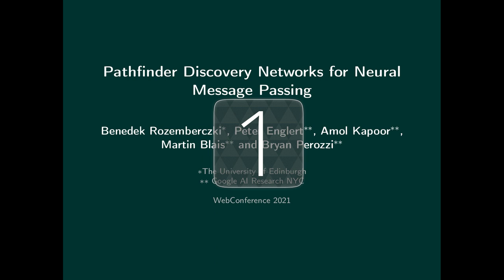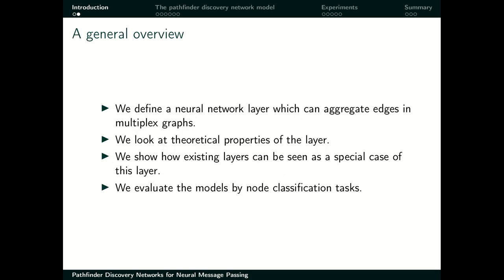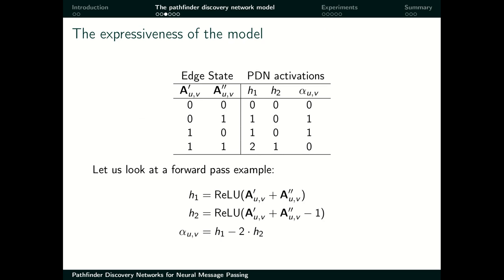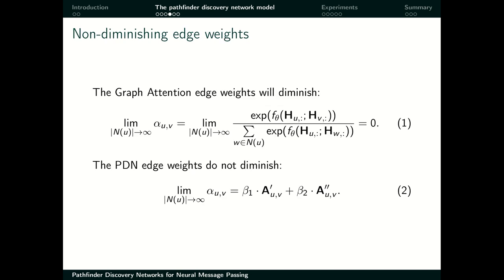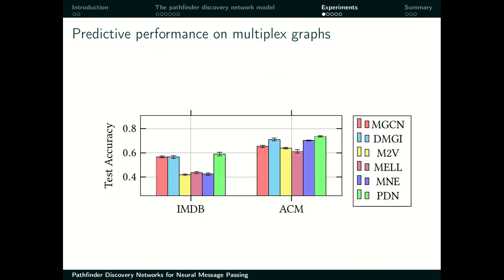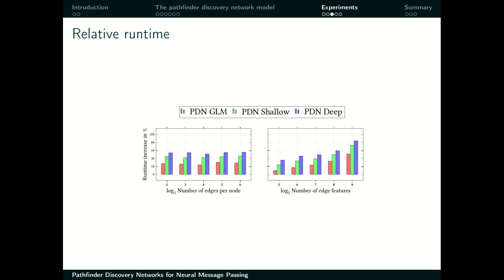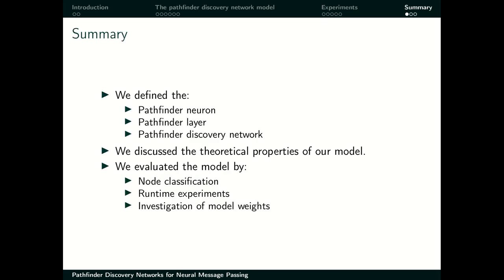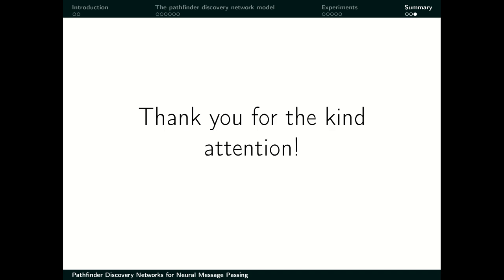Pathfinder Discovery Networks for Neural Message Passing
Authors: Benedek Rozemberczki,  Peter Englert,  Amol Kapoor,  Martin Blais,  Bryan Perozzi